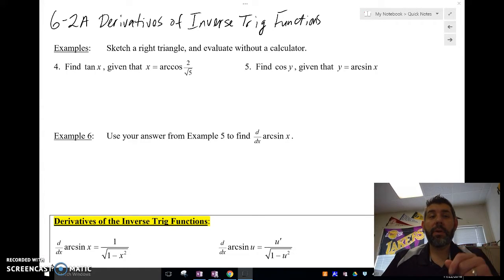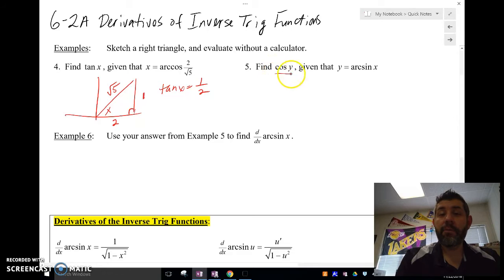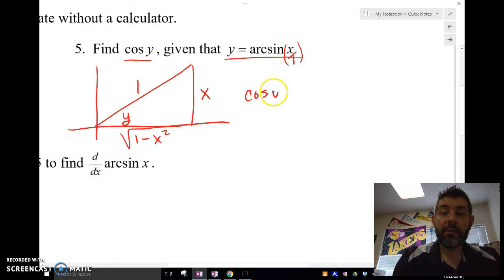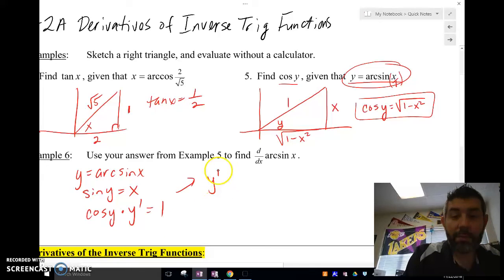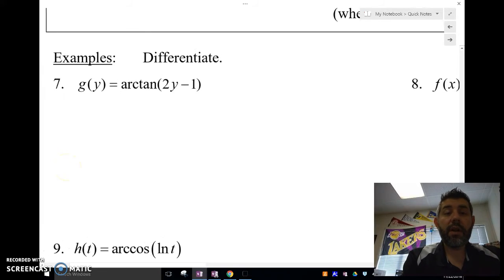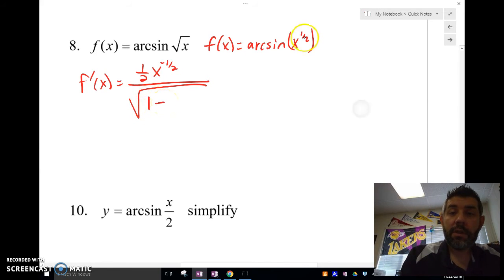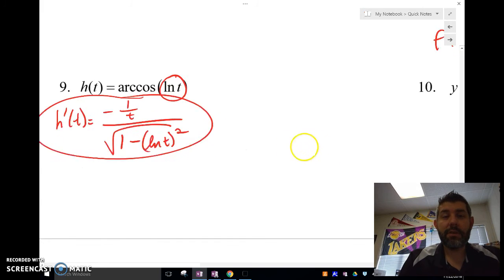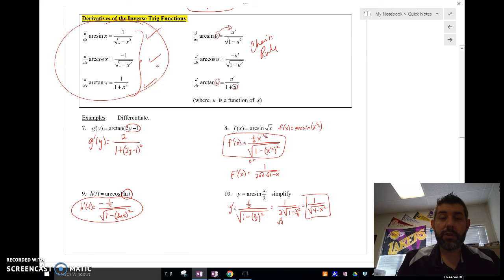6-2A Derivatives of Inverse Trig Functions